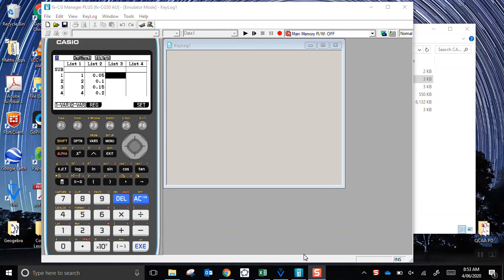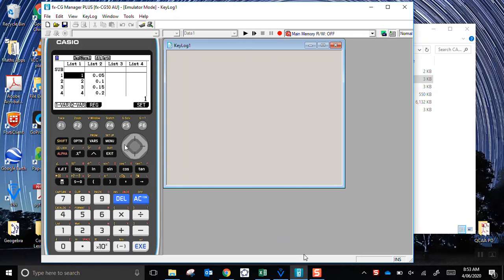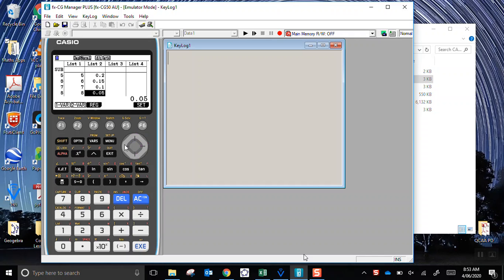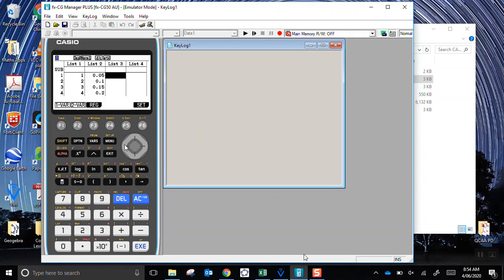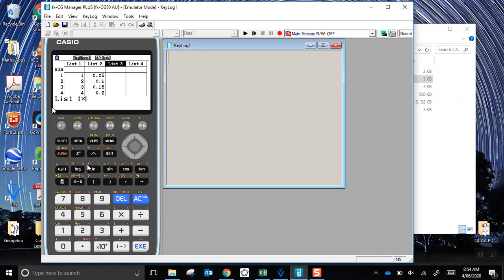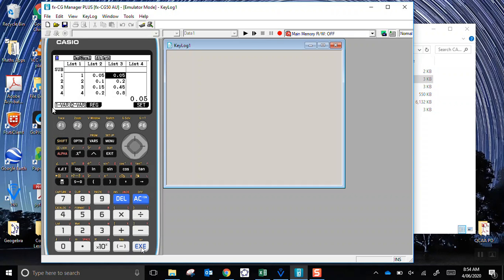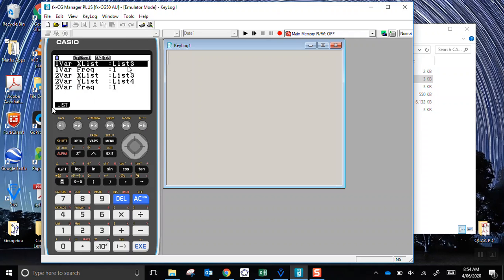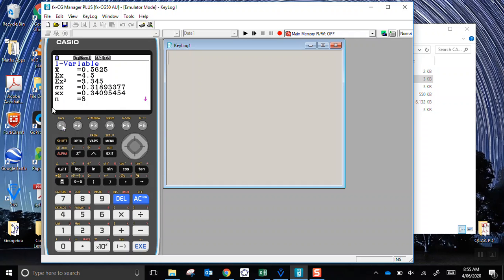Variance of a Discrete Probability Distribution